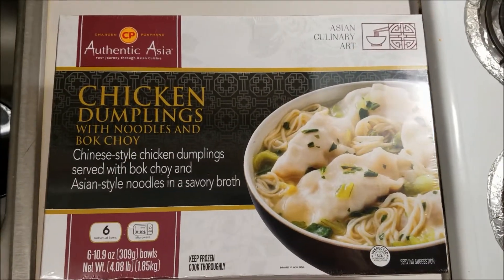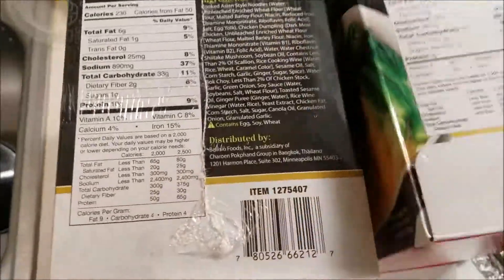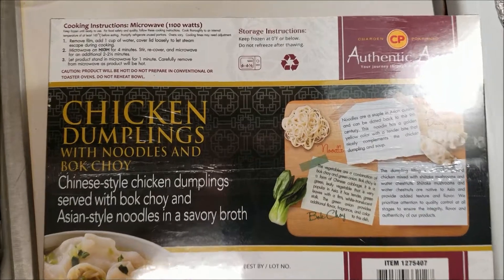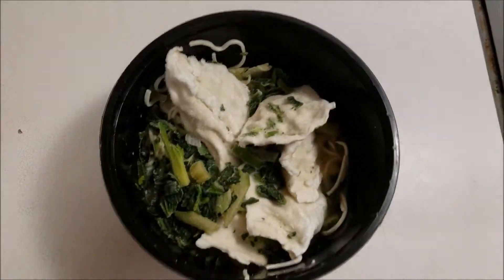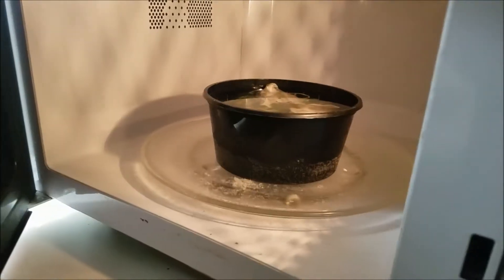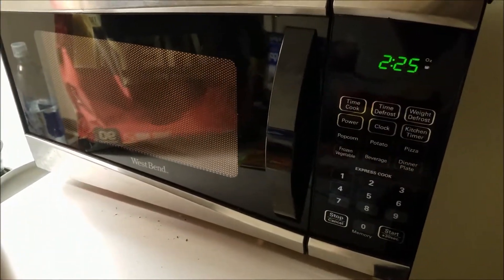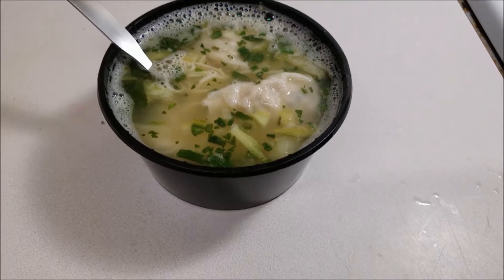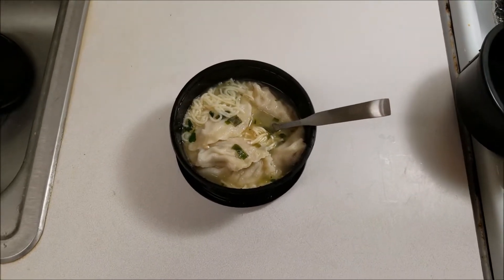Charoen Pokphand Authentic Asia Chicken Dumplings with Noodles and Bok Choy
Charoen Pokphand Authentic Asia Chicken Dumplings with Noodles and Bok Choy from Costco and delivered straight to my dorm by InstaCart.

Note* I could not find a Costco or nutrition link at the time of video upload.  This product might be new and might also be a limited release for consumer testing (it honestly needs a bit of improvement).  I listed the Choren Pokphand company website instead.